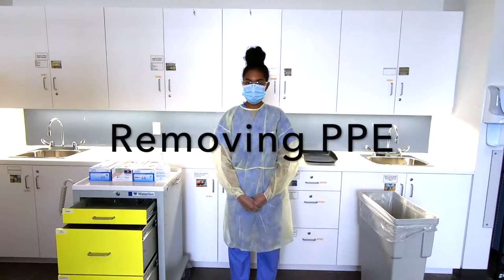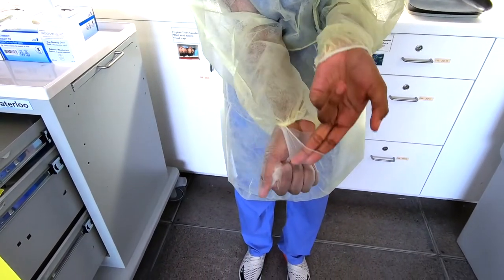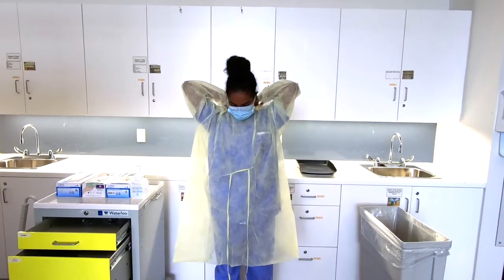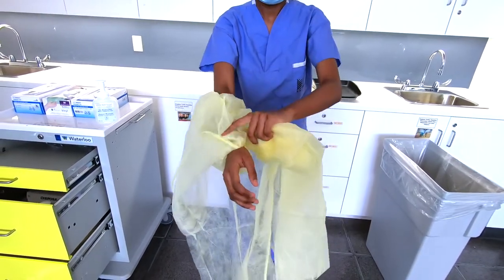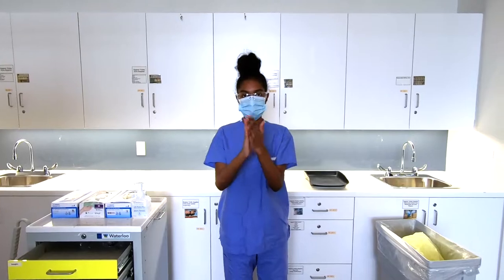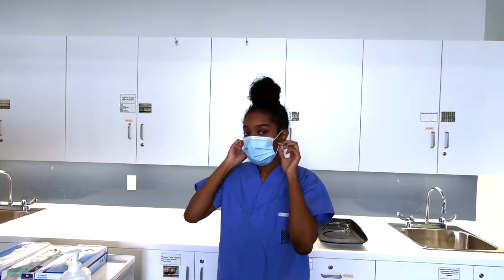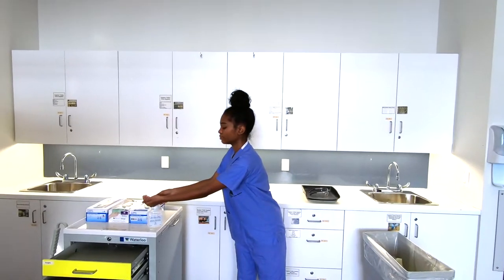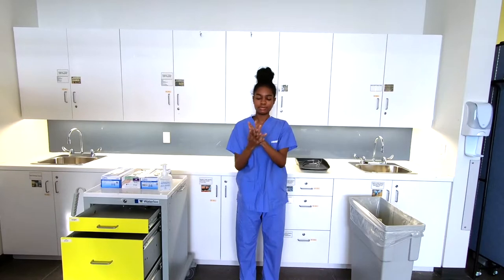Removing PPE.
Removing Personal Protective Equipment (PPE).